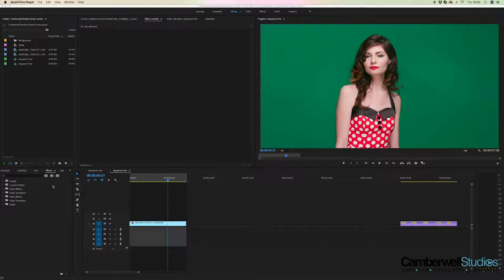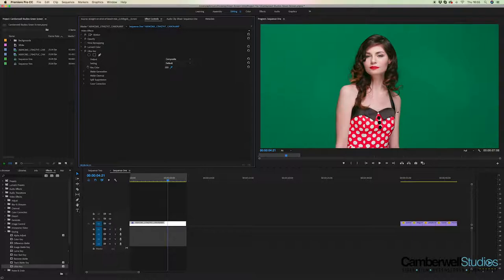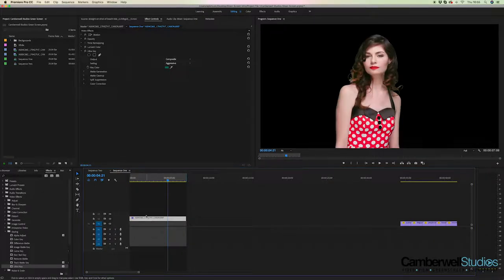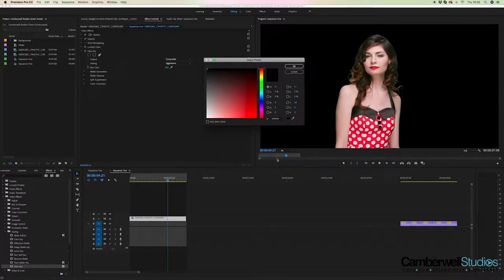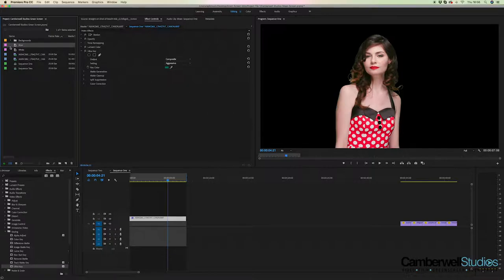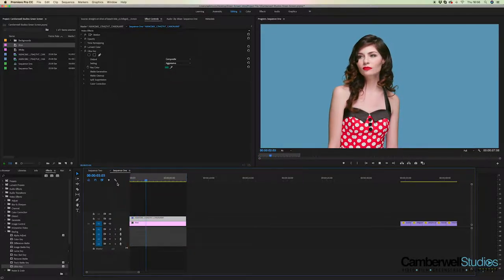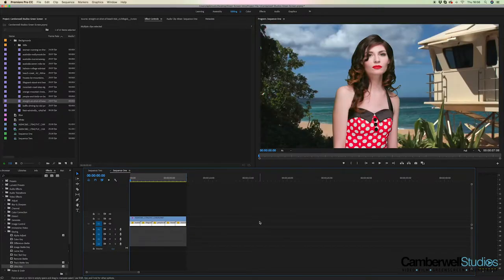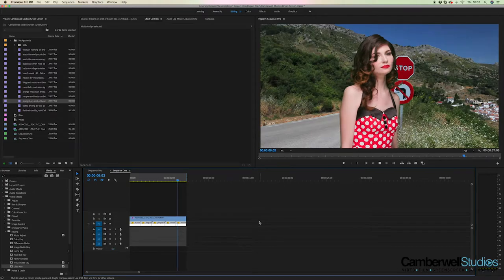Green Screen Keying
In this video we show the basic steps required to key out greenscreen and replace it with an alternative background.